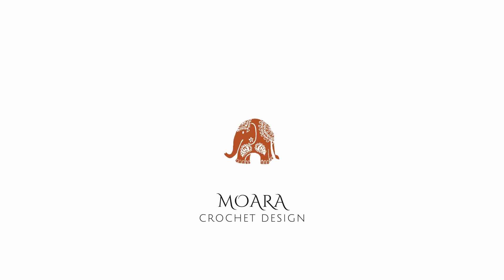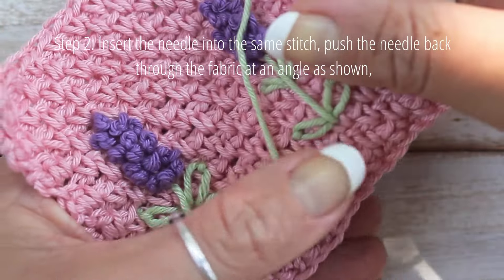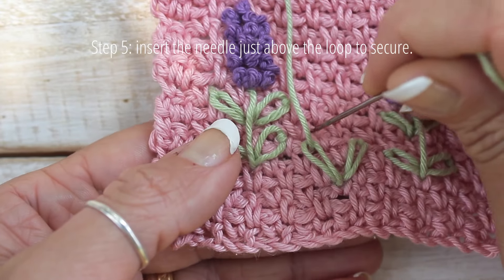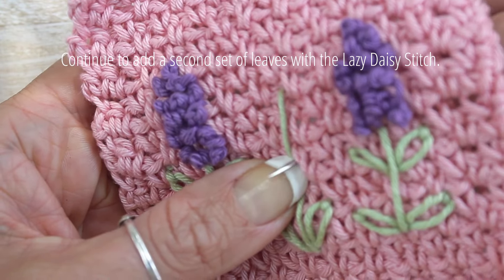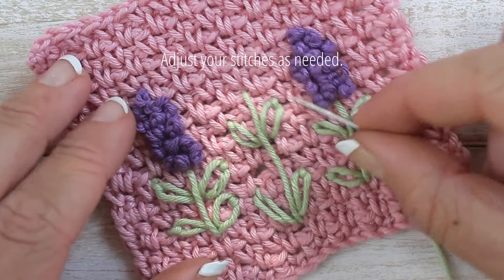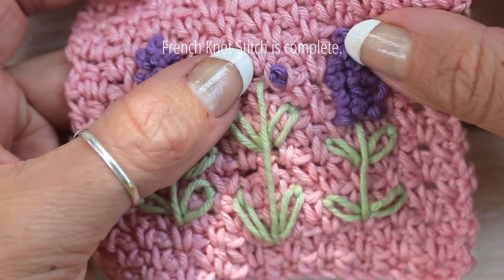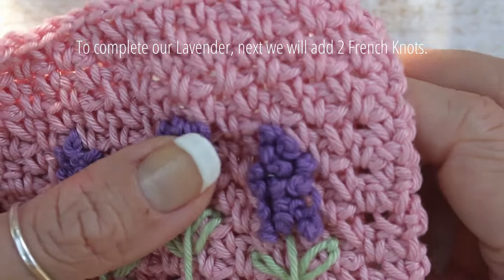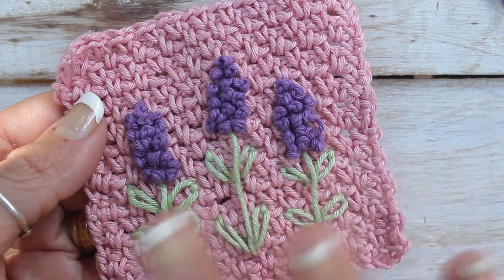How to embroider on Crochet - Lavender with Moara Crochet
Learn how to Embroider on Crochet with my latest FREE CROCHET Tutorial.
In this video I will show you how to embroider a Lavender flower onto your crochet fabric in a few simple steps.

In this tutorial I will show you how to Embroider Lazy Daisy and French Knots stitches.

 Materials
* Crochet fabric
* 2 meters green yarn
* 2 meters lilac yarn
* Yarn needle
* Scissors

Timecodes:
0:00 - Intro
0:36 - Materials
1:07 - Stem - Lazy Daisy Stitch
6:12 - Lavender Flower - French Knot

I would love to see you crochet flowers please share your work on

Love, Roseanna.

Music